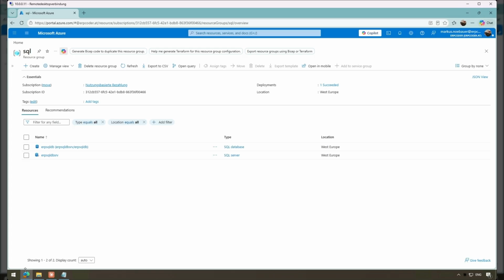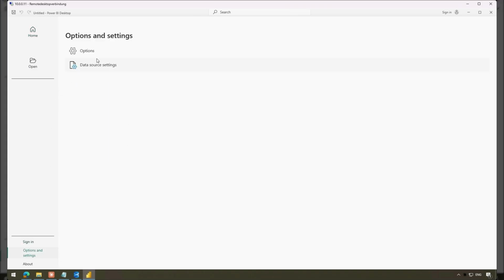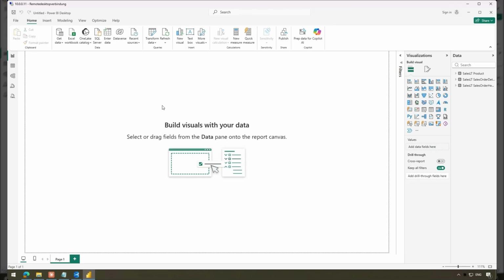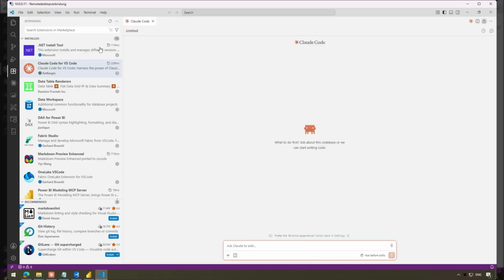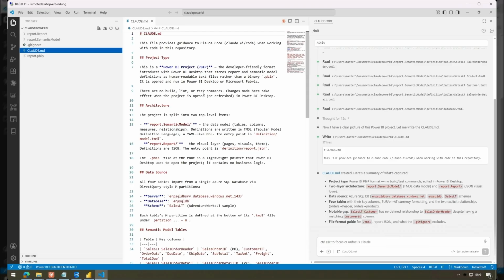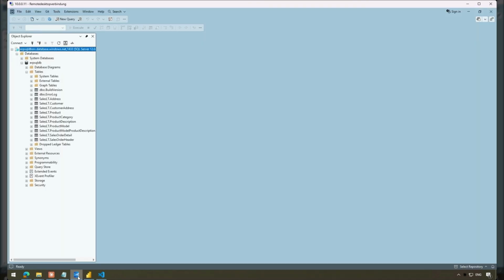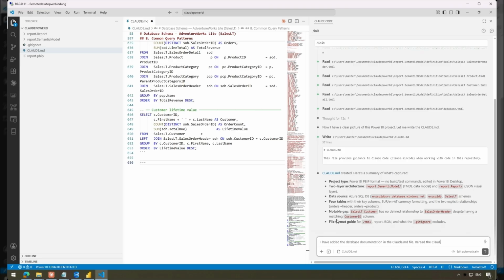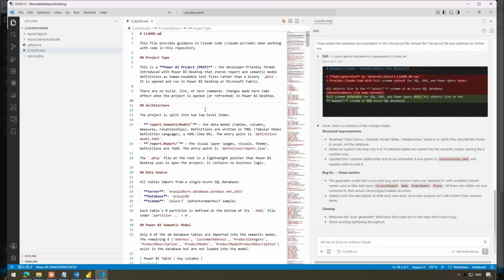PowerBI and Claude Code - Part 1: Setup in VSCode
This video shows how to setup Power BI Desktop with VS Code and Claude Code. Initialize the Claude.md project file and add let Claude generate database meta data